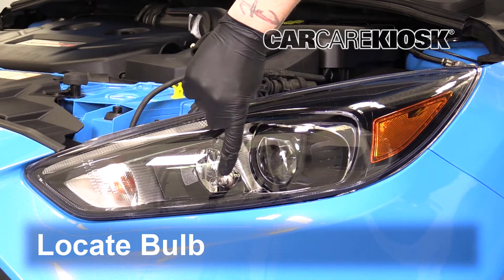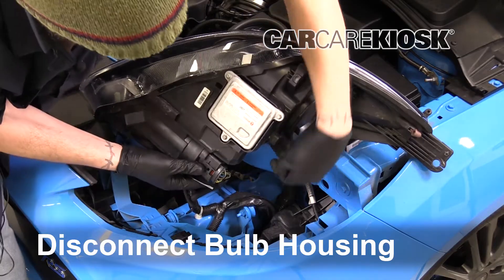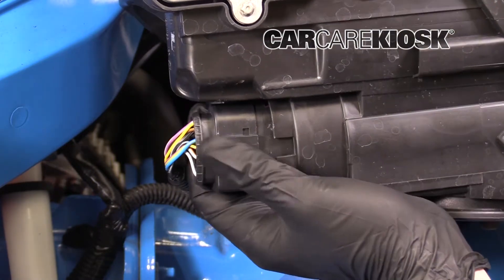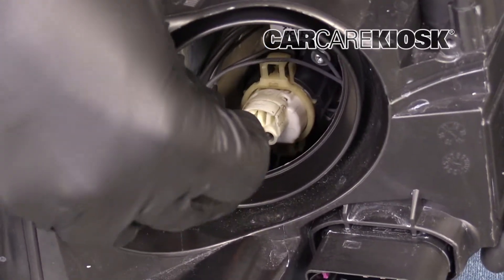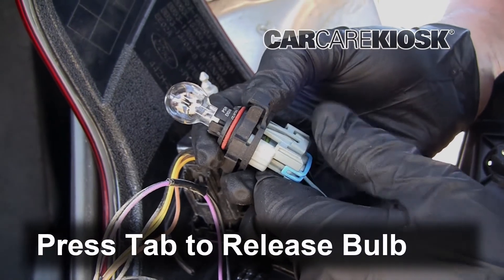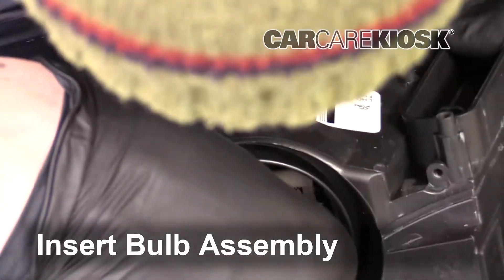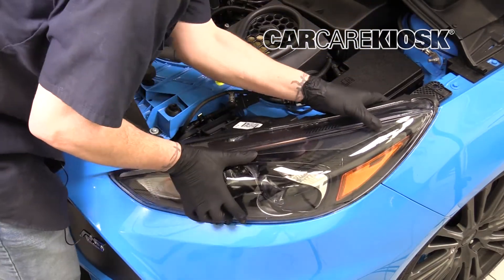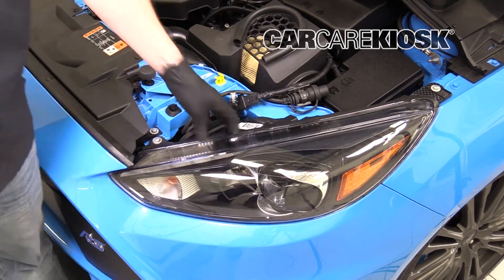How to Replace the Cornering Light on a 2017 Ford Focus RS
How to replace the cornering light on your Ford Focus.  This is the light next to the headlight / highbeam bulb that turns on when your turn signal is engaged.  See all of our how-to videos for this car

Milwaukee drill
3/8" bit adaptor (that goes into the female hex end of the Milwaukee drill)
Torx bits that fit on 3/8" head
Small flathead